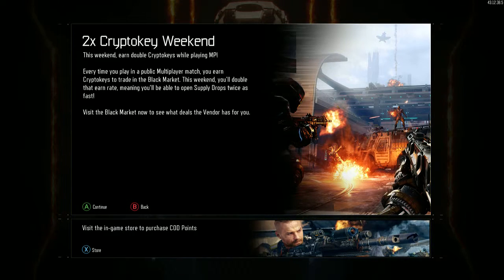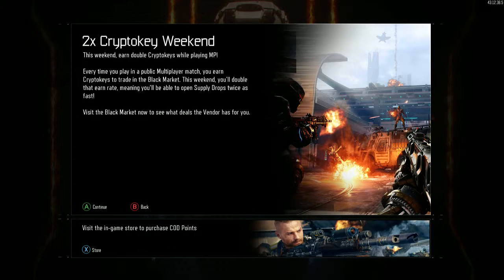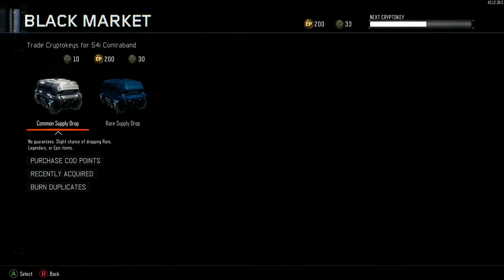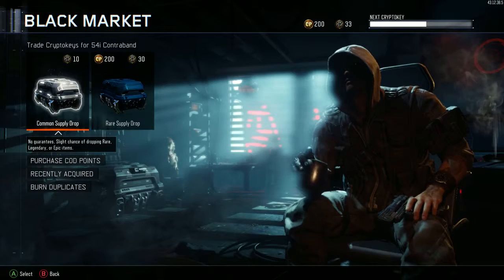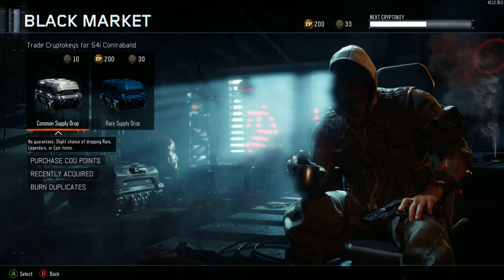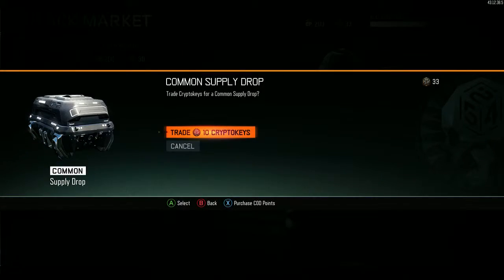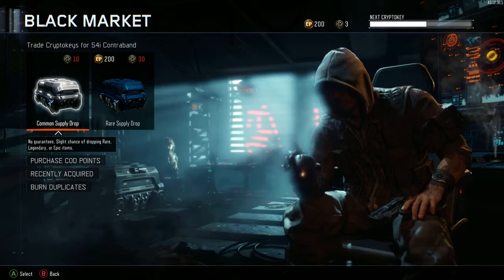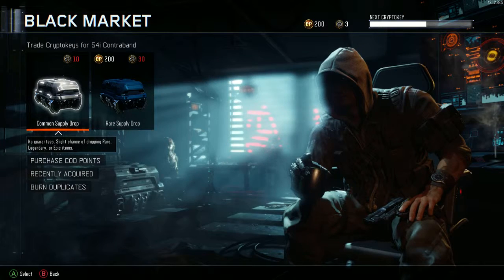2x CRYPTOKEY WEEKEND